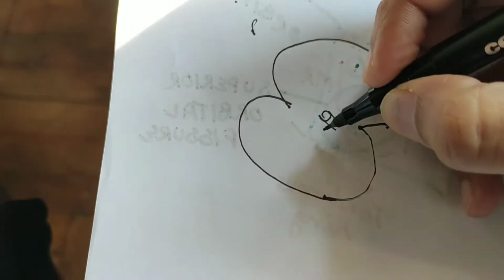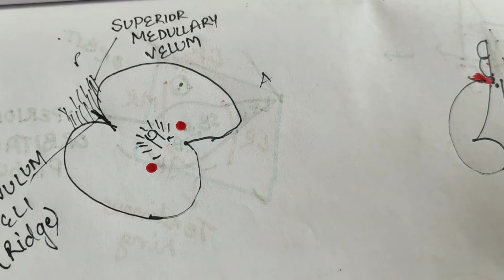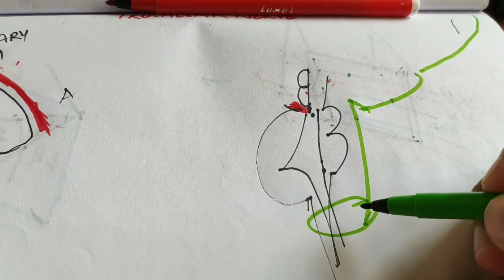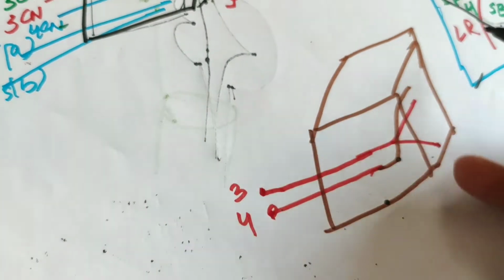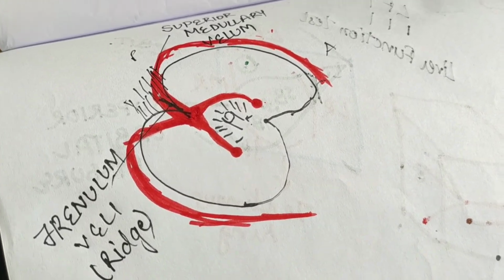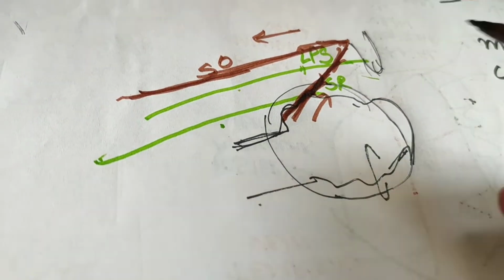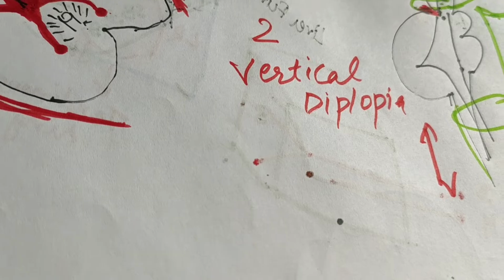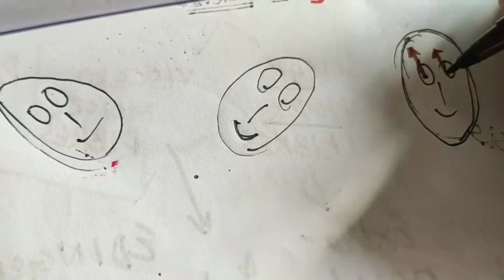Trochlear Nerve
neuroanatomy cranial nerve#4th cranial nerve